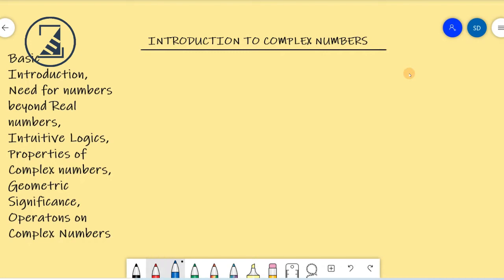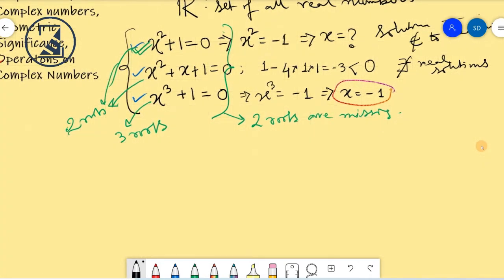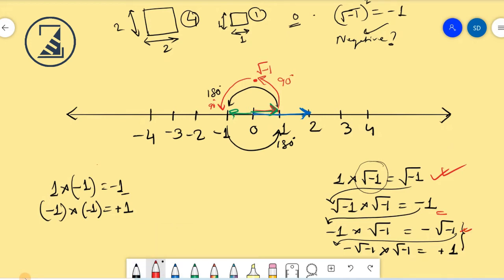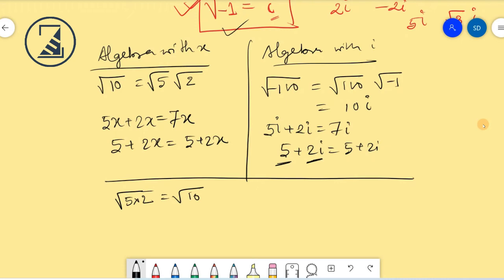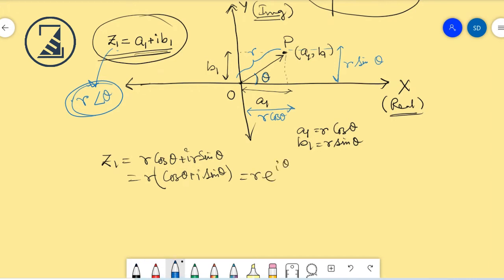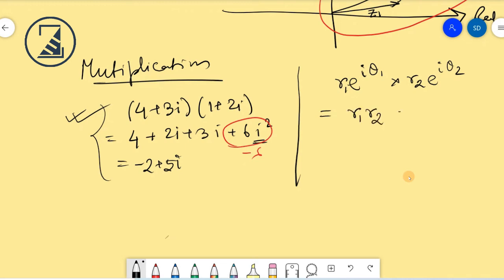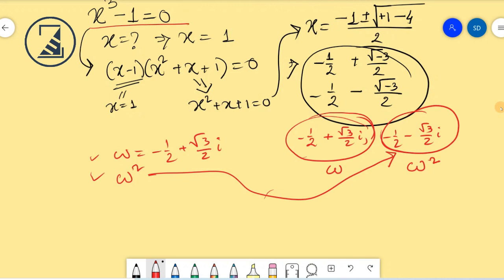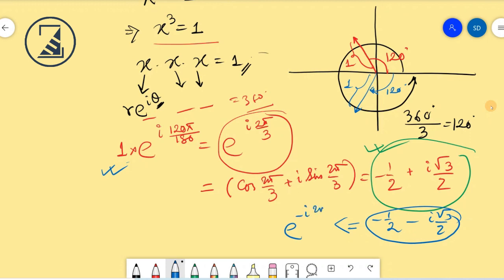INTRODUCTION TO COMPLEX NUMBERS PART-1 | CLASS 11 MATHEMATICS | ZETA EDU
This video is an basic introduction to complex numbers. This introduction is intended to be useful for class 11 students.
Follow to DM teachers directly and ask doubts
Follow and like to get regular updates
for private one to one online classes

for one-to-one/ private / group online classes for class 8,9,10,11,12